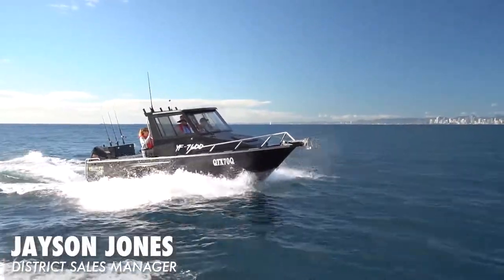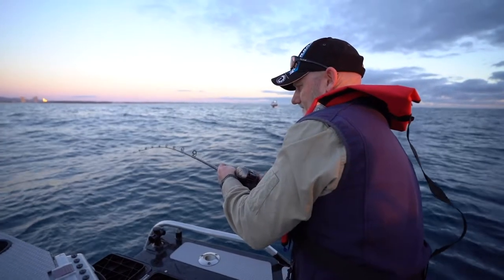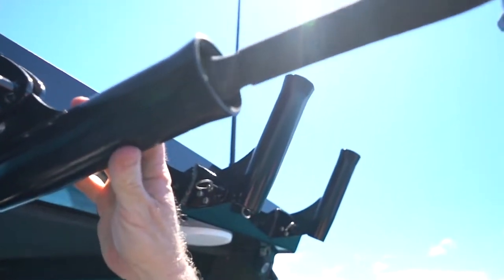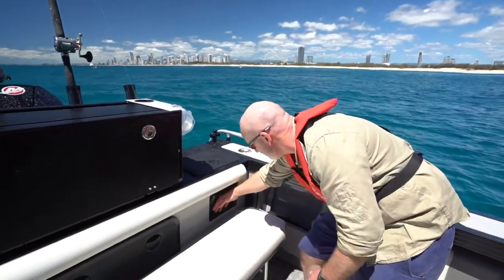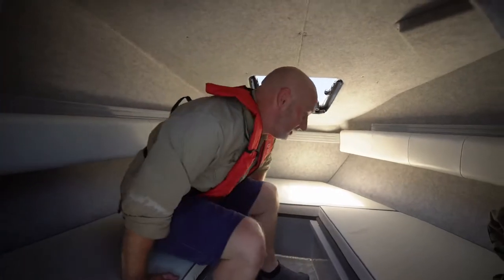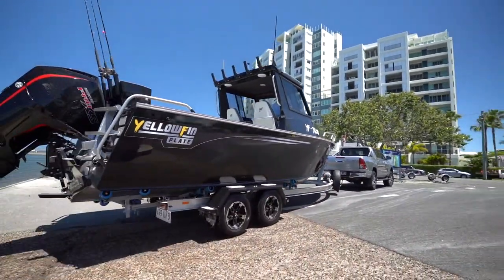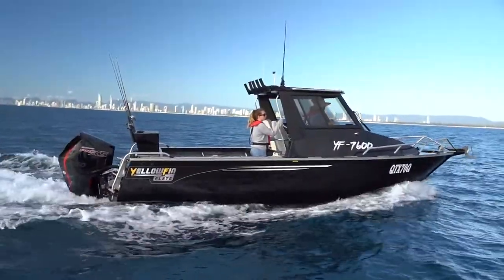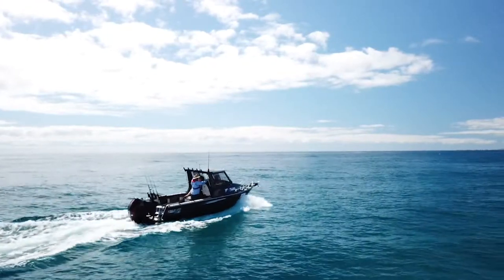Yellowfin Plate Boats | 7600 Southerner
The king of the Yellowfin Plate Boat range is undoubtedly the Southerner, with the 7600 being the largest. This beast of an offshore fishing boat features tough-as-nails 6mm bottom sheets, a comfortable cabin area and amenities to please any fishermen heading offshore to catch their next game fish.